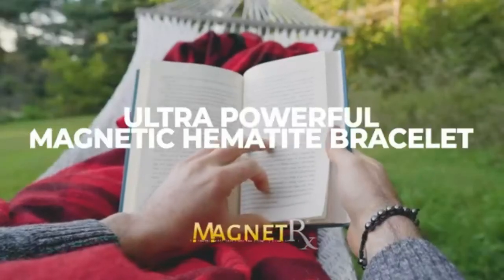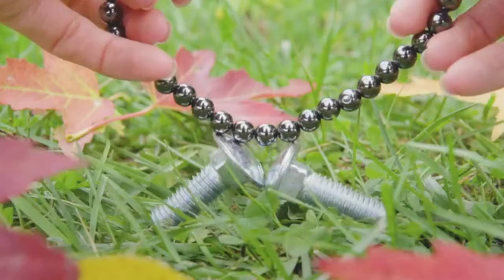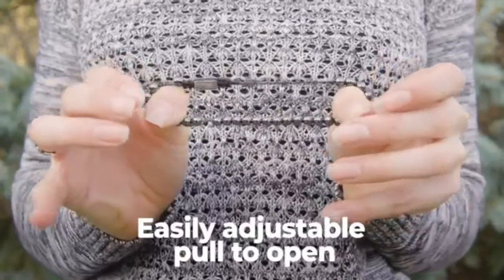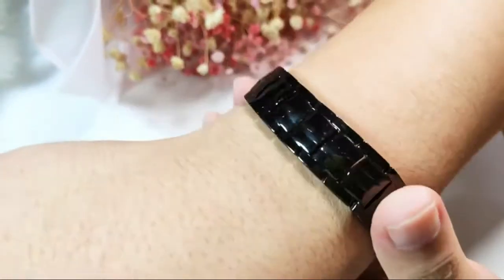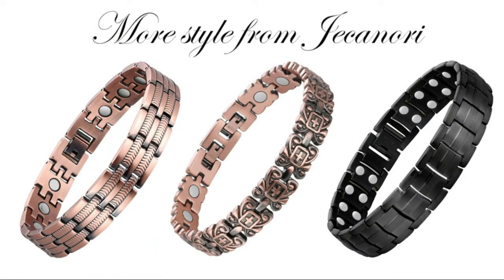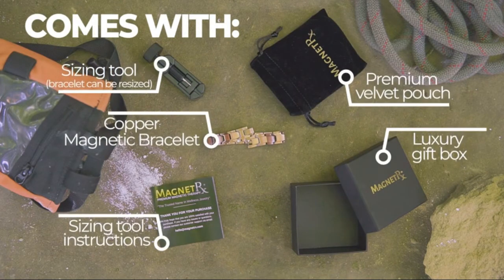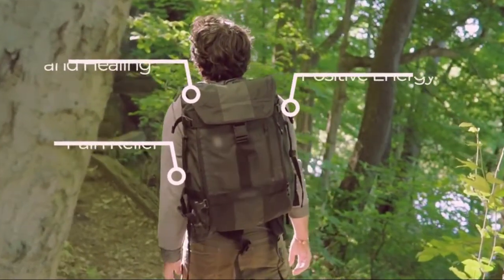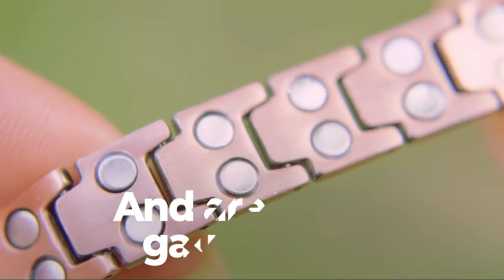TOP 3: Best Magnetic Therapy Bracelet 2021 | For Arthritis Pain Relief and Fashion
3. MagnetRX® Hematite Magnetic Therapy Bracelet

Amazon US

2.Jecanori Mens Copper Magnetic Bracelets Black Pure Copper with Double Raw

Amazon US

1. MagnetRX® Pure Copper Magnetic Therapy Bracelet - Arthritis Pain Relief

Amazon US